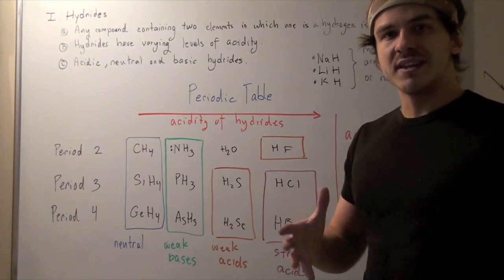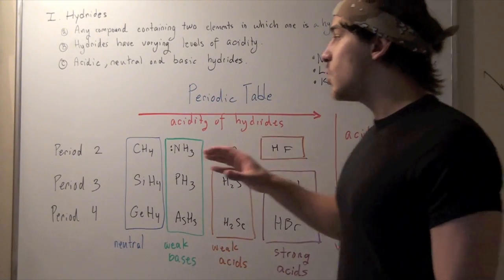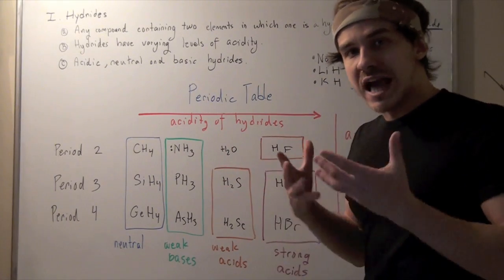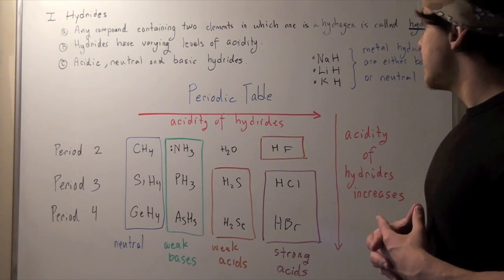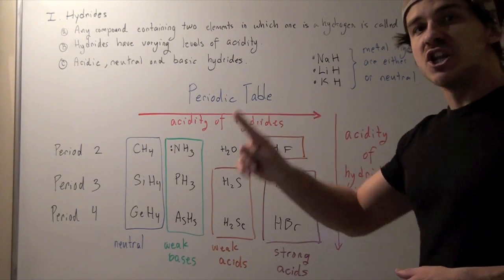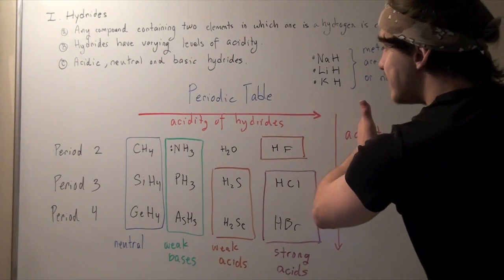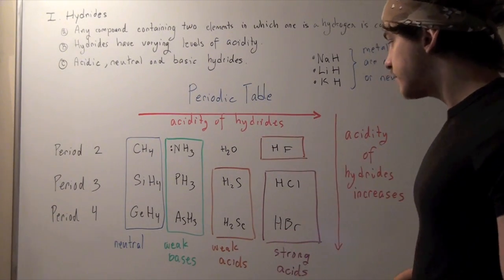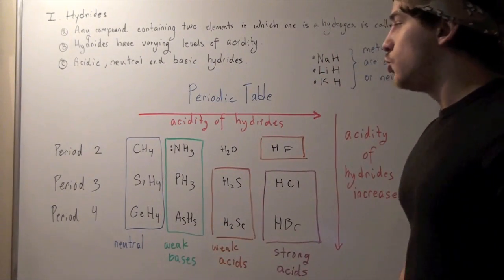Acidity of Hydrides